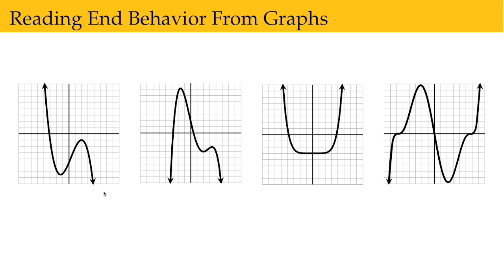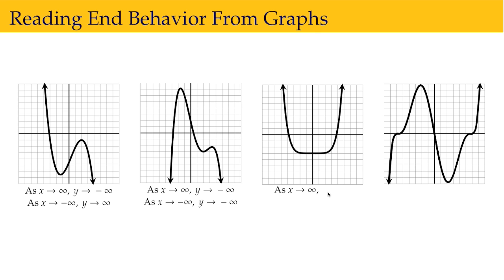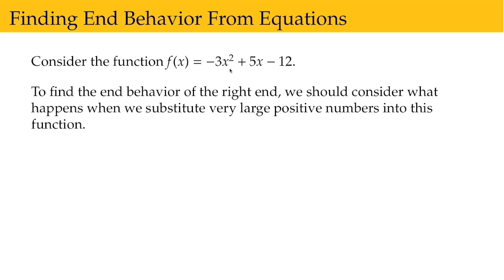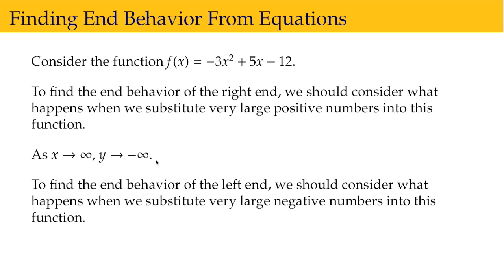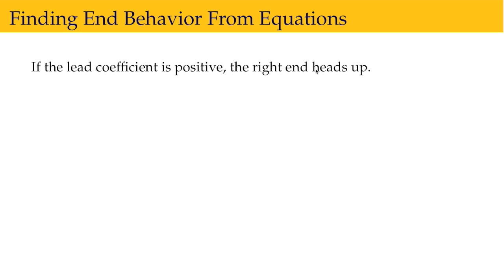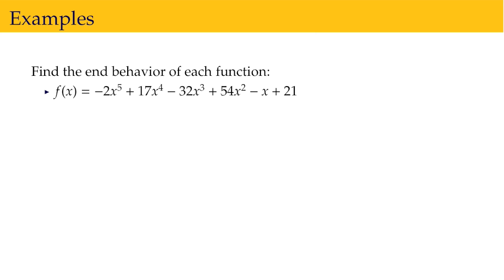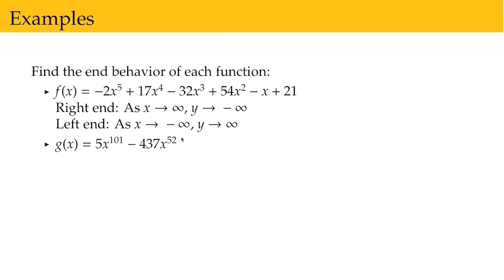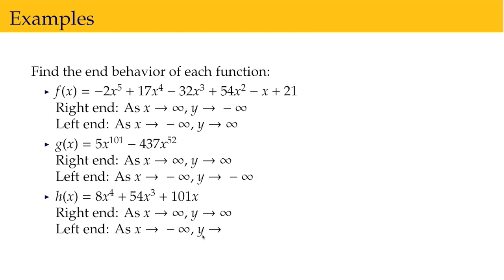End Behavior of Polynomial Functions